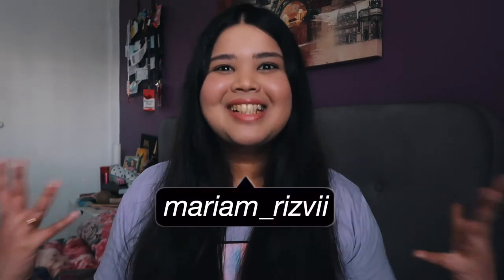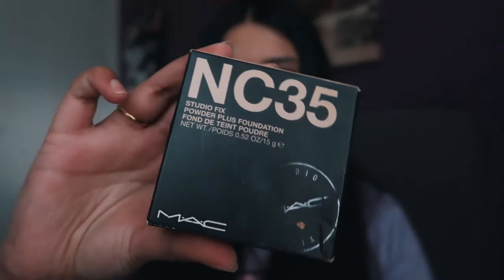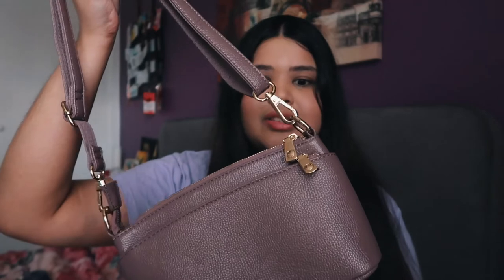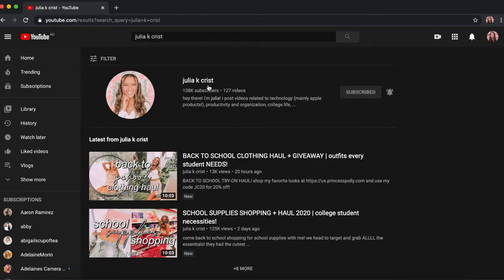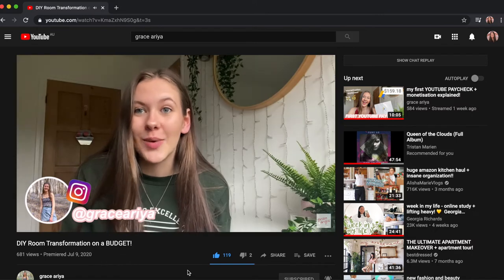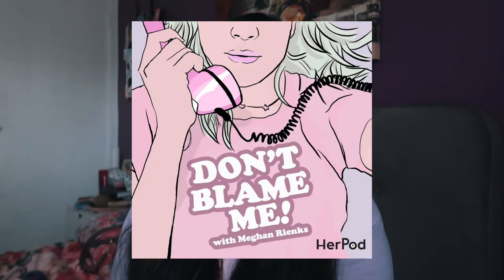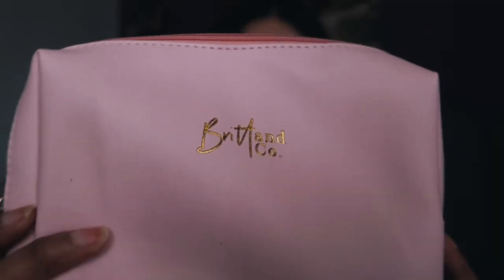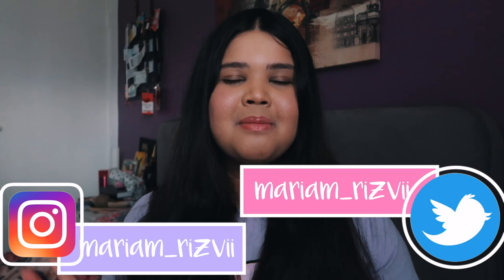July Favourites 2020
Hey guys!! Today I’m sharing with you all my 2020 July Favourites! Hope you enjoy xx

ABOUT ME:
Hey hey HEY! My name is Mariam Rizvi, I am a 21 year-old Australian YouTuber. I don’t even know what genre my channel is but I post a lot of lifestyle, fashion and vlog related content - but I honestly do a little bit of everything (whatever I feel like haha). I hope that my videos can bring you joy, positivity and inspiration. Some of my content are inspired by my favourite youtubers like Alisha Marie, Mescia Twins, MissRemiAshten, Sarah Betts, Sydney Serena, Ava Jules, Hannah Meloche, Marla Catherine, Mia Stammer, Tess Christine, Jeanine Amapola, Tara Michelle, Niki & Gabi, Cassie Diamond, Sierra Furtado, Merrell Twins, Jennxpenn, Sarah’s Day, Ella Victoria and Luca Whitaker! I hope you love my videos as much as I love filming, editing and uploading for you. This is my passion, and I can’t wait to see where this takes me, and I’m so happy to have each and everyone of you on this journey with me.